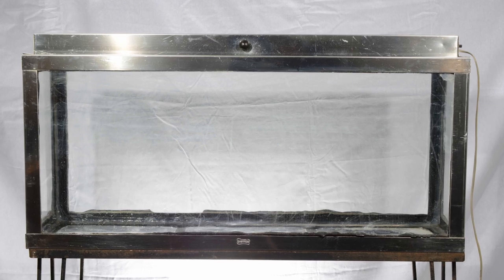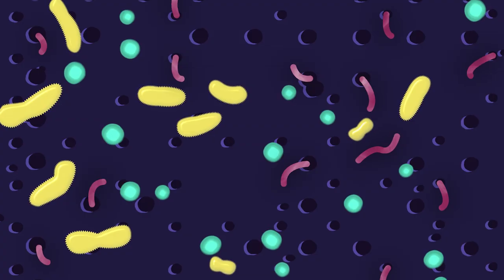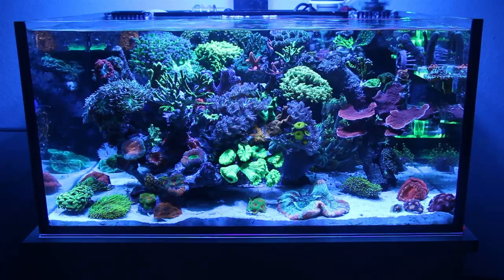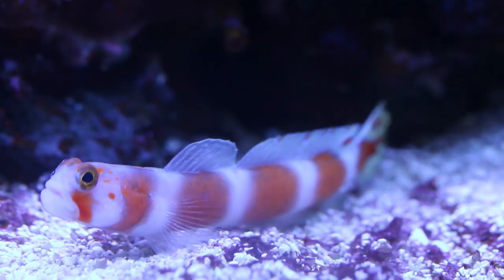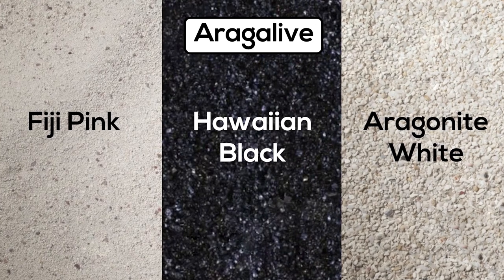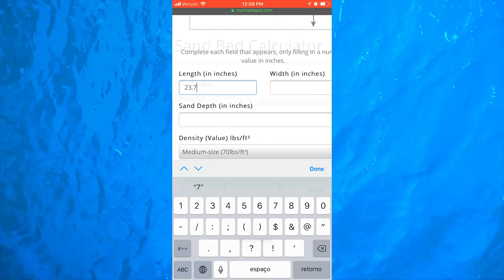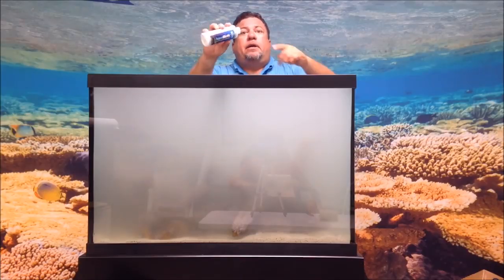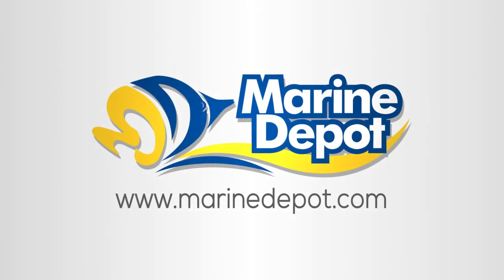Digging Deep into Sand: What YOU Need to Know About Substrate!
mdshop.us/ReefSand  Hi Reefers, today we are going to dig into the topic of sand.  One of the most common questions we get is “should I go with a bare bottom tank or have a sand bed?  Although it's not for everyone, some reefers really prefer bare bottom tanks as they are much easier to keep clean.

By removing substrate, contaminants are far more likely to stay in the water column where it is removed by your mechanical filtration..  Anything that does settle can easily be siphoned out as well.  Just like with your other bare glass surfaces, algae will accumulate over time and the bottom will need to scraped clean.  Despite its benefits, bare bottom tanks just don’t appeal to everyone.
Thankfully, over the years manufacturers recognized the demand for much more natural looking marine sands.  Now, we have more options than most of us know what to do with.  Many people prefer to go with a sandy bottom for their tank as it adds a new dimension and makes it more reminiscent of the actual ocean floor.  However, most first time aquarists overlook the “live sand” aspect of these substrates.
Similar to live rock, sand grains can host a variety of marine life including bacteria.  These microscopic organisms are what make the sand “live.”  For a long time, it was thought that a tank’s population of beneficial bacteria were housed in and on live rock.  After all, that is where nitrification and denitrification take place.  A recent study by the Max Planck Institute actually revealed that a single grain of sand can be home to 100,000 microorganisms.  Much more than previously believed.
Although the surface of the sand bed is constantly scrubbed free of microbes, the cracks and crevices just beneath the surface are home to a diverse population of bacteria that filter your tank.

As your tank matures, your sand will mature too, by developing a unique mix of microbes. These microbes are cable of recycling nutrients such as carbon, phosphorus and nitrogen.  It will also support tiny inverts that will sift through sand, looking to make a meal of them.
If you want to create your live sand bed, there is a wide variety of sands to choose from.  Here's some of the basics that you may need to know when making a choice.
Marine sand comes in two forms: Dry and Live.  Dry sand is simply natural aragonite substrate that is screened to a specific size.  CaribSea’s Aragamax Sugar-sized sand comes in a particle range of 0.25 to 1 mm. The fine sand creates a silky-smooth substrate-perfect for sand-sifting gobies and crabs.  Keep in mind that strong water flow will probably resuspend the fine sand particles. Strong currents can push the sand around, eventually exposing the glass bottom of the aquarium.  Fine sand is best used in tanks with lower flow rates.
Aragamax Select is screened to .5 to 1 mm. It’s a little larger than sugar sand.  It can still be  sifted by gobies and is a bit less prone to blowing around.
For most reef tanks with strong water flow, we recommend CaribSea’s Special Grade Reef sand.  The 1 to 2 mm particle size creates a nice look in the tank and won’t resuspend like finer sands.  This reef sand will stay put and, unlike fine sands, it won’t grind in the bearings of flow pumps.

You can even blend in a large-grained substrate, like Aruba Puka Shell, if that’s the look you want. Jawfish and blennies like to use the shells to construct hiding areas.

Live sand products are simply just your standard dry sand that has been inoculated with bacteria culture.  The idea is to add bacteria to help jump-start the bio filtration, rather than letting it slowly develop on its own.  Arag-Alive comes in a variety of sizes and colors like Fiji pink, Hawaiian black and traditional white aragonite.

CaribSea’s Ocean Direct line of sand comes damp in a special breathable bag. Each sand grain is coated with its original bacteria. The damp live sand can breathe through a thin film of water that surrounds each particle.  CaribSea says Ocean Direct sand contains up to 1000 times more live bacteria that other sand preservation method.  Ocean Direct is available as a fine oolite sand or original grade that ranges from 0.25 to 6.5 mm.

Once you select the particle size and color, it’s time to calculate how much sand you’ll need.  We’ve made it easy. Just use our Sand Bed Calculator linked in the cards. It works like this.  All you have to do is plug in the length and width of your tank. The calculator has many options including curved, hex and custom aquariums.  The final step is to select the density of the sand you want to use. Sand densities are listed with every sand product description.  Now hit Calculate button and see how much sand you’ll need. It’s that simple.
When placing live rock, it is often best to set it directly on the bottom of the tank and add the sand after words.  Doing this will prevent the rocks from shifting as the sand gets excavated by fish and inverts.